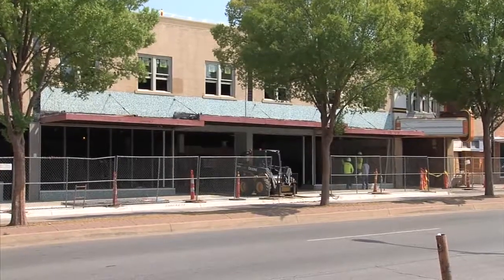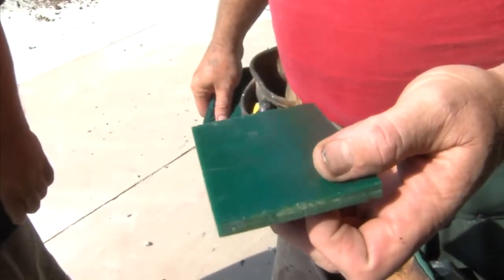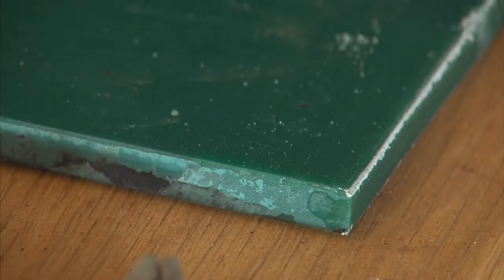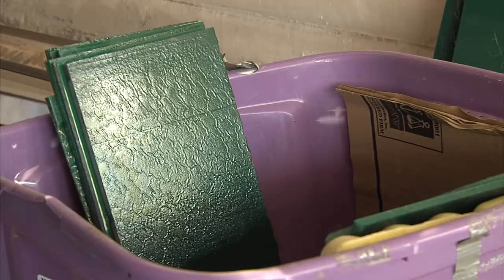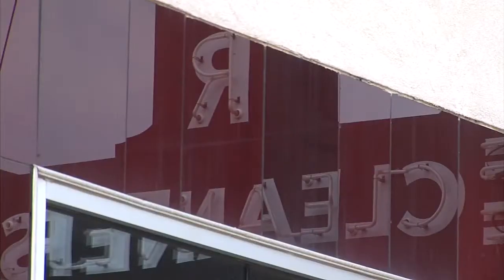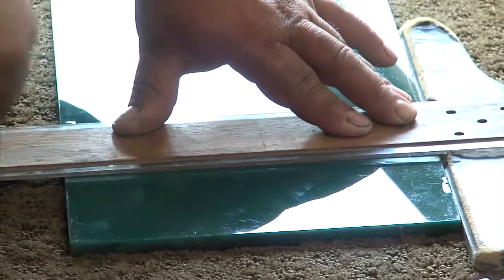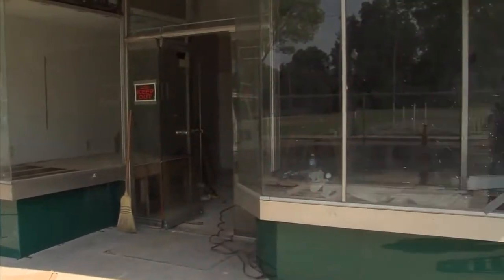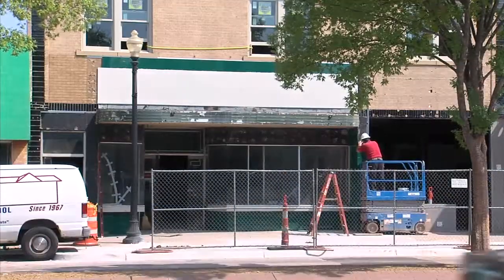Panels installed at Tower Theater by specialist (2015-08-26)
Tim Dunn, who is reportedly the only person in the country salvaging and re-installing Vitrolite, a glass panel that was popular from 1910 into the 1940s, but was no longer manufactured after 1950.